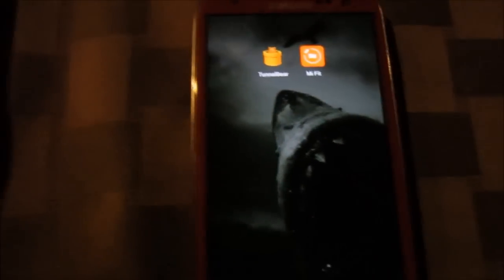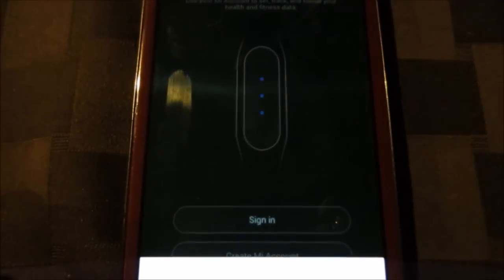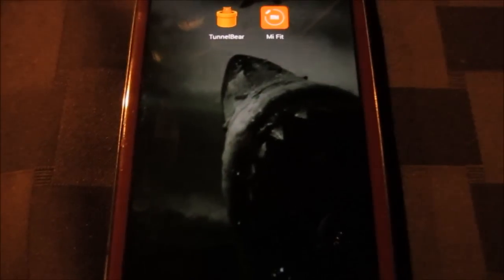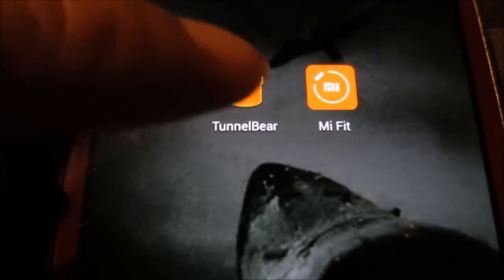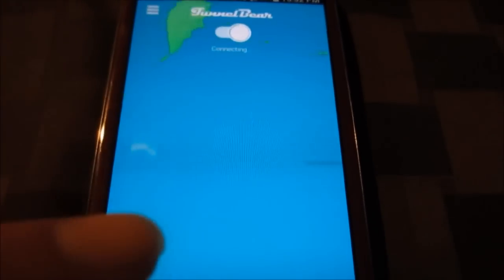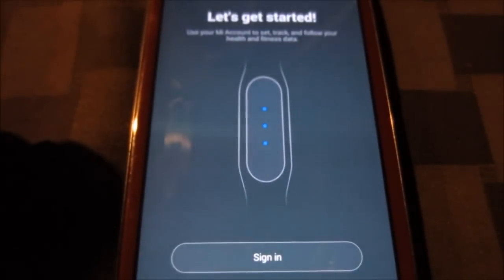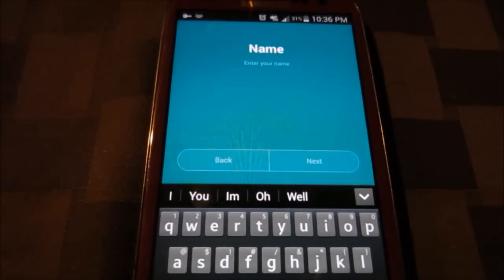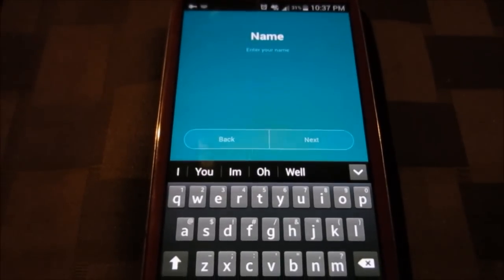Mi Band Can't Sign In Sync Error Fix!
This will show you how to fix the Can't Sign In Error when trying to access from the United States or other countries.